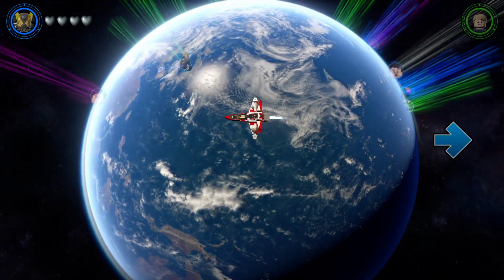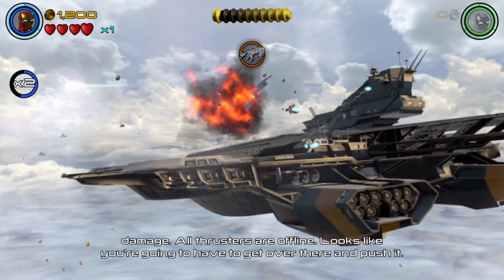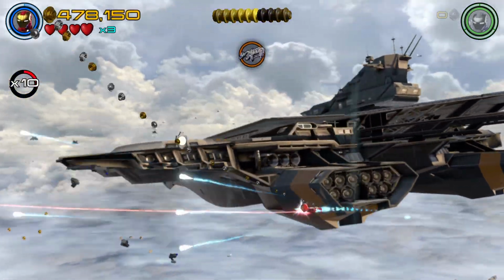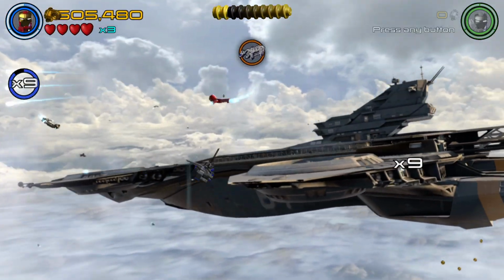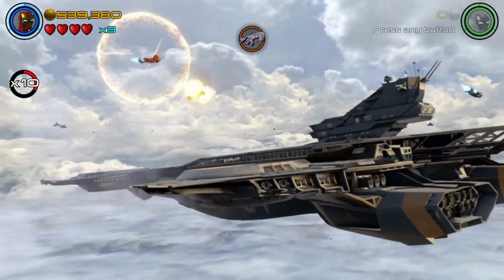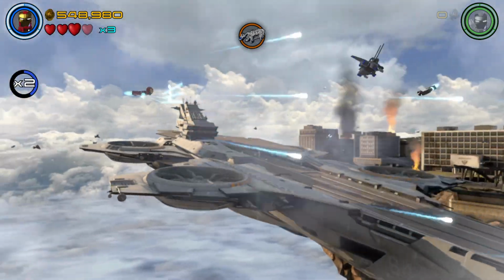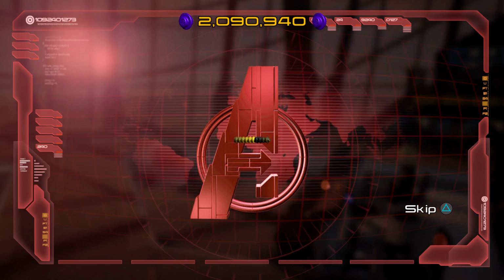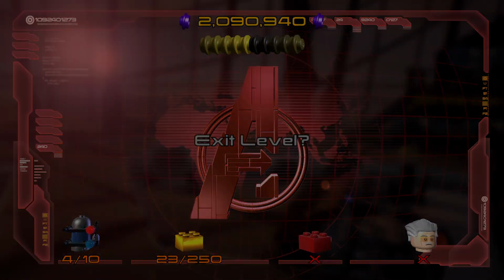LEGO MARVEL's Avengers stud farm